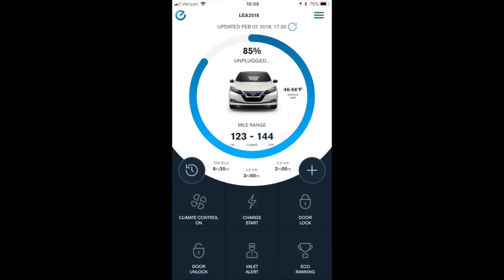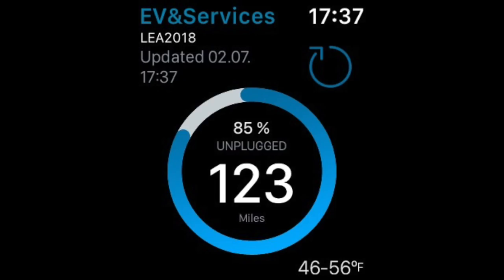2018 Nissan Leaf - First Impressions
My first impressions of driving the new 2018 Nissan Leaf.